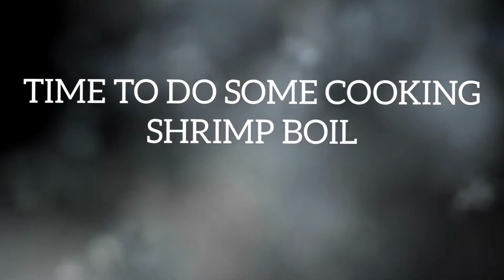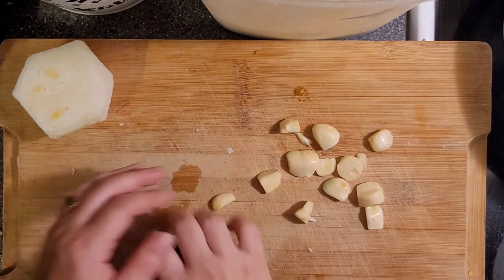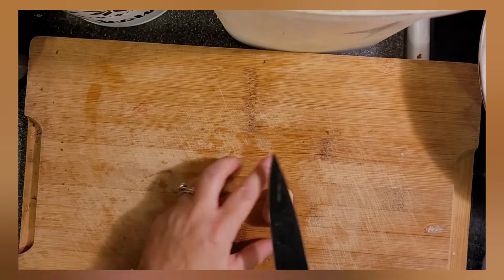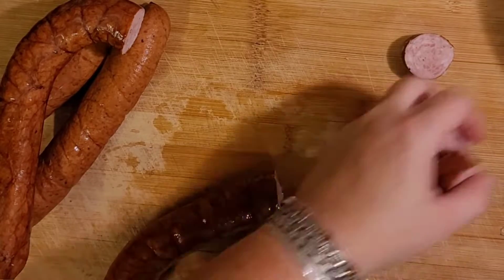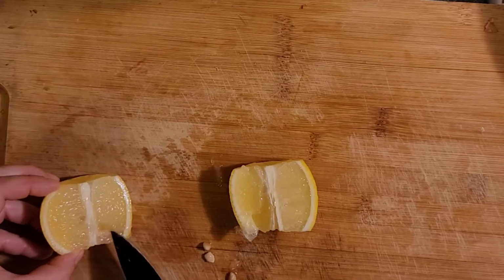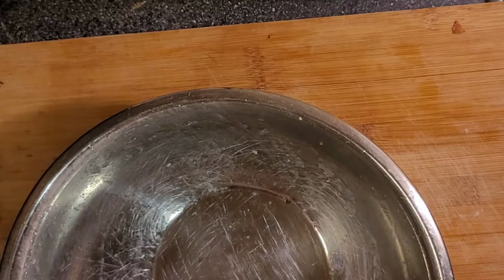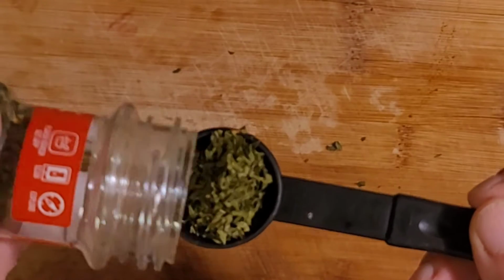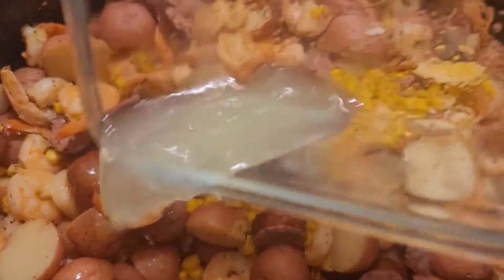Cooking Shrimp Boil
I love Shrimp and I wanted to try something new. This was super easy. I have a large family so I had to double up on ingredients. This was a dish I was looking forward to making and trying. So Delicious 😋 I hope you share with me if you added something or if you made it.